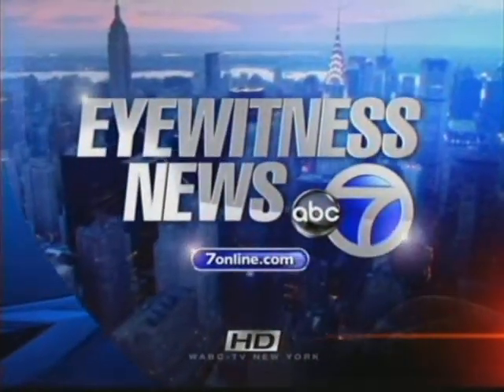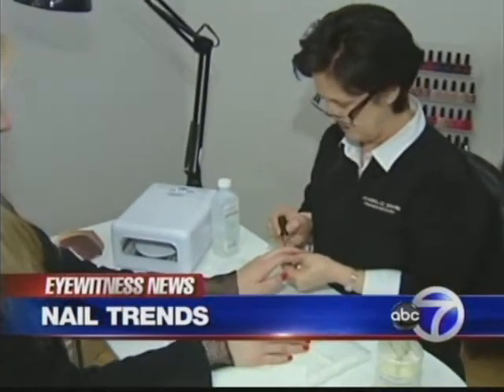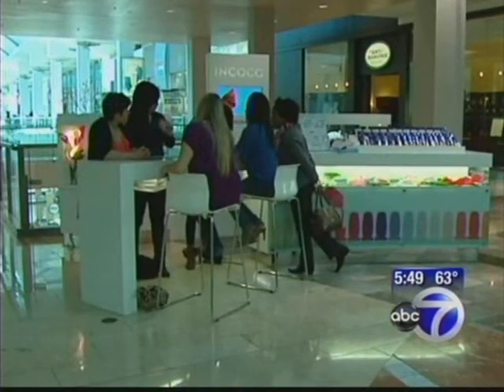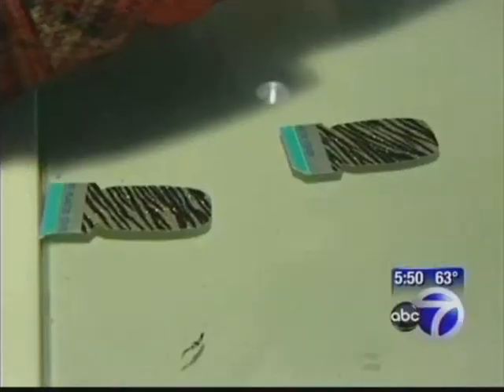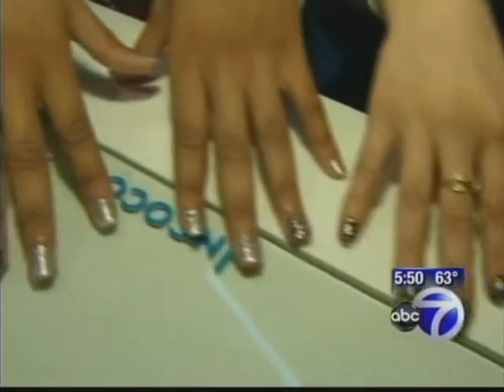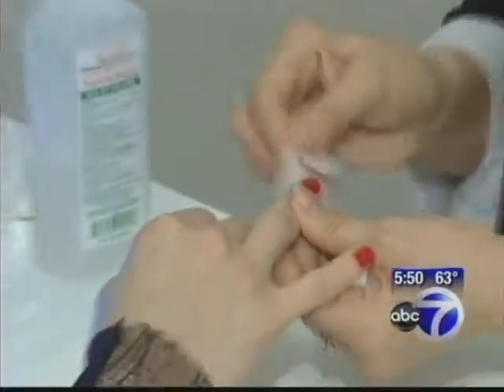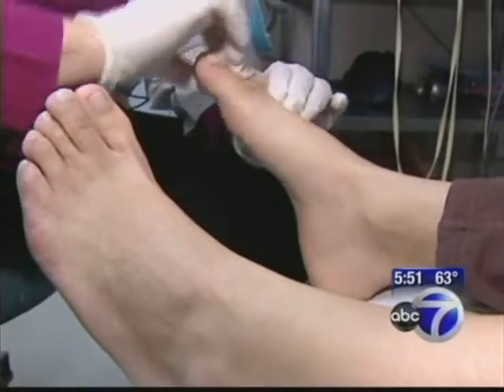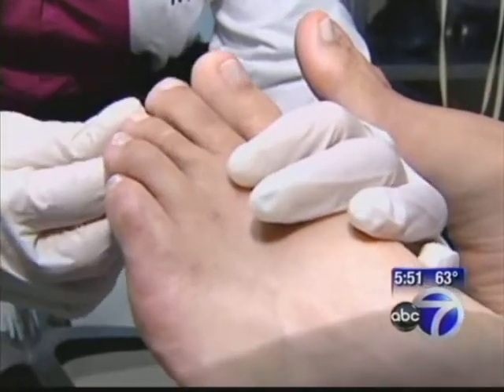CND™ SHELLAC™ on WABC NY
Shellac is featured on WABC  New York.